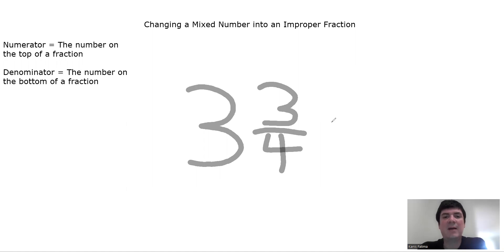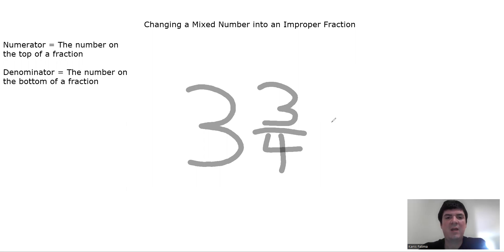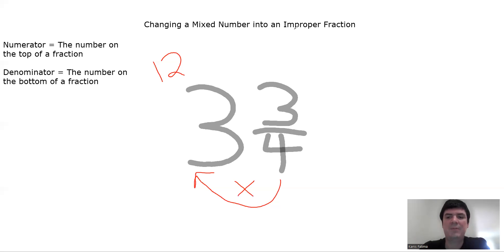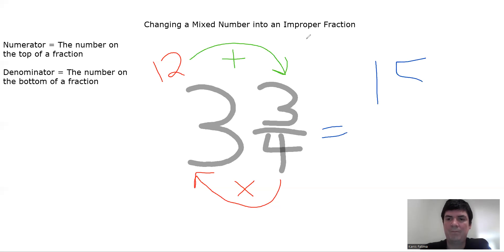Mixed Number to Improper Fraction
An instructional video on how to change Mixed Numbers into Improper Fractions